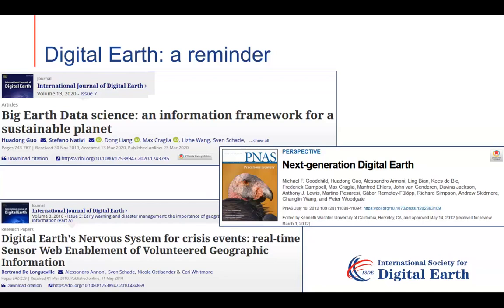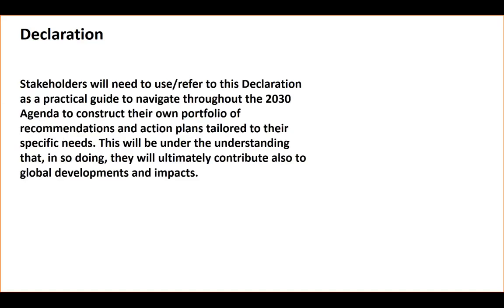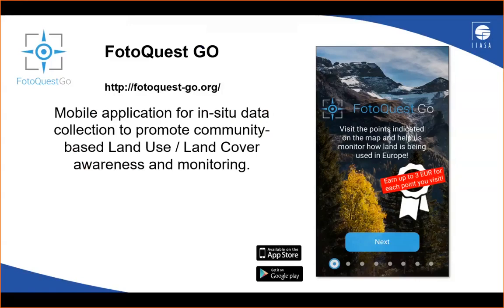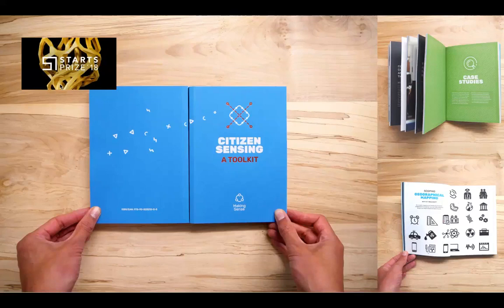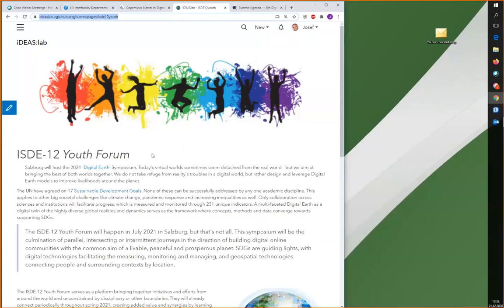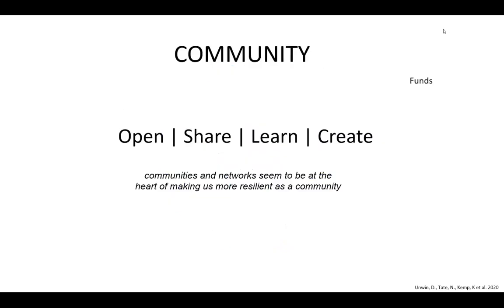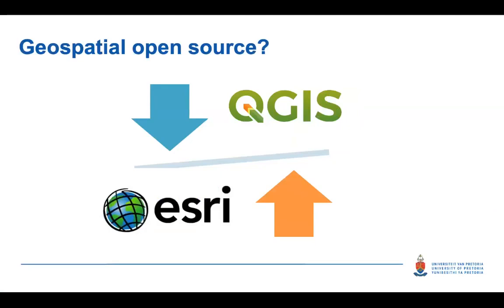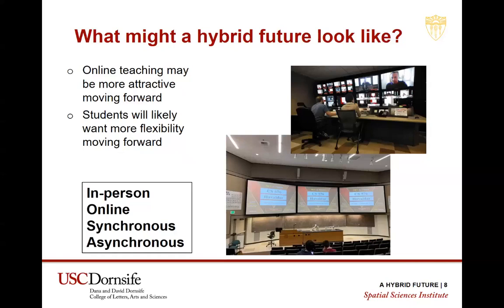8th Digital Earth Summit 2020. Day 2.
Full coverage of the Day 2 of the 8th Digital Earth Summit 2020.